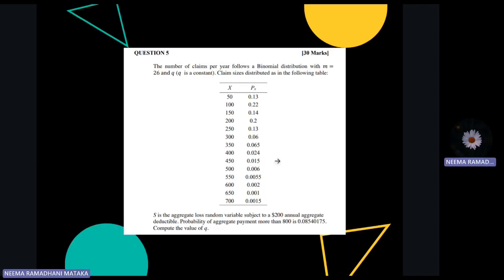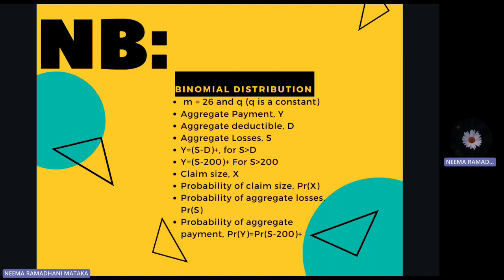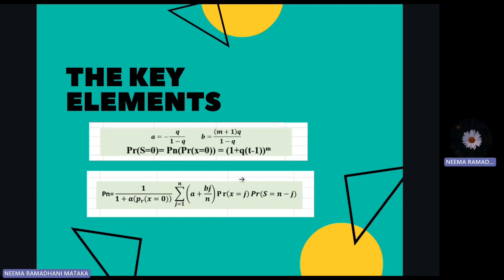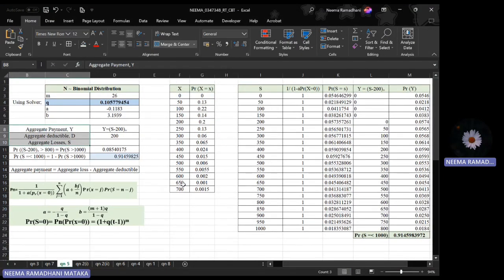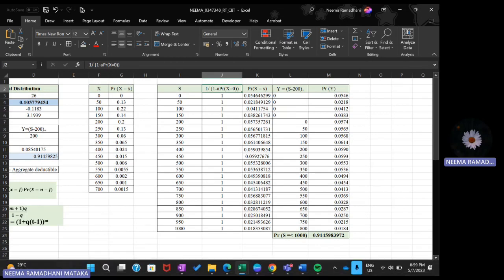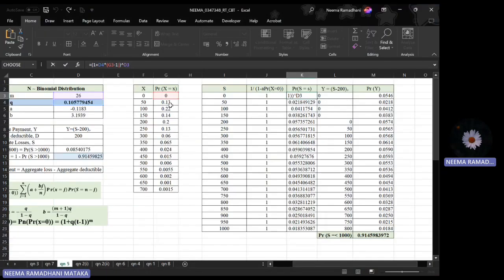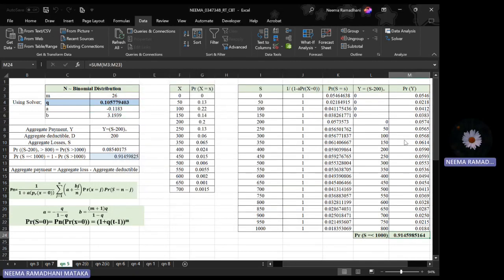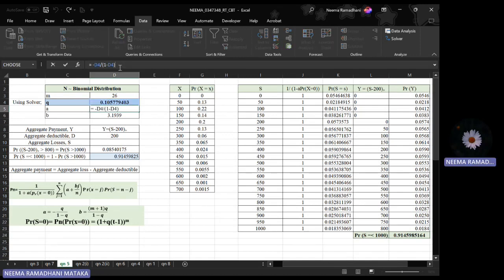Neema RT CBT Q5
Solving for the unknown value of q(probability of success) using recursive method and using the function 'Data solver' in excel.